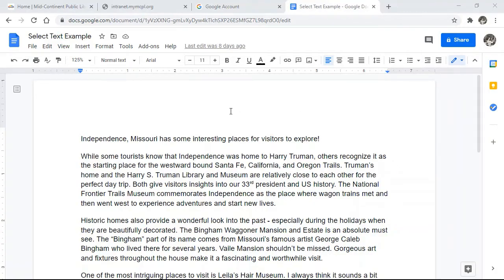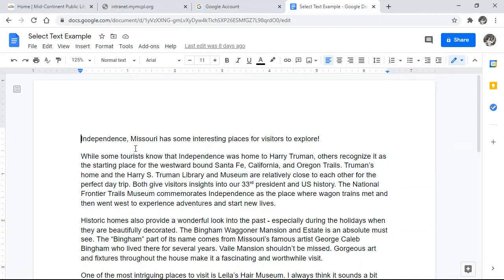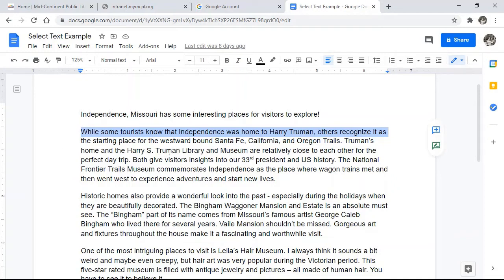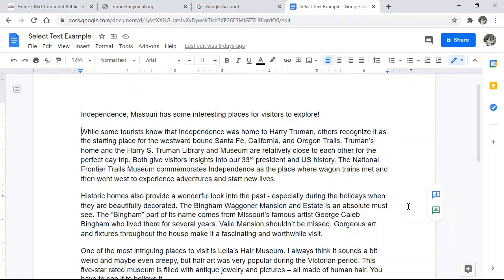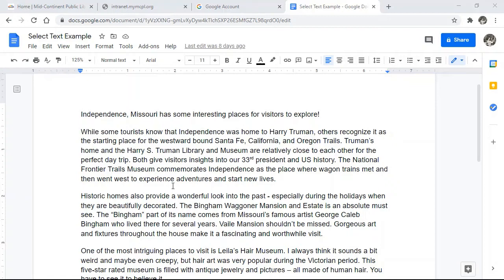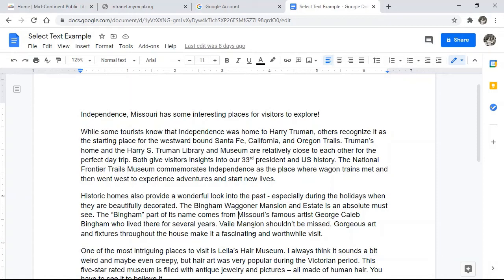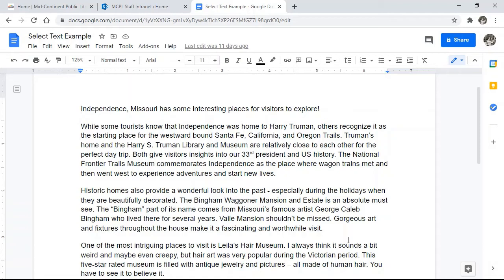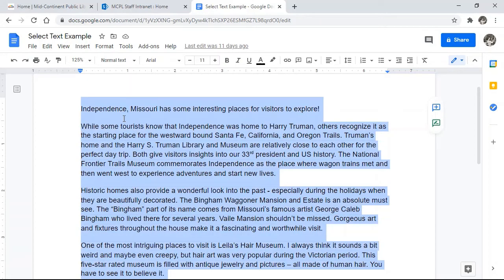Google Docs Basics - Select Text | Technology Education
Learn some of the basic ways to select text in a document.